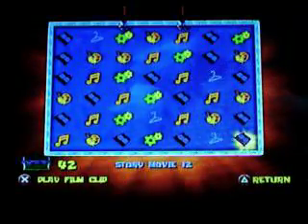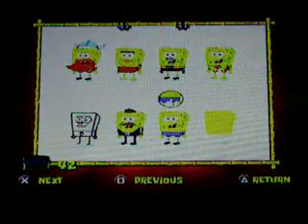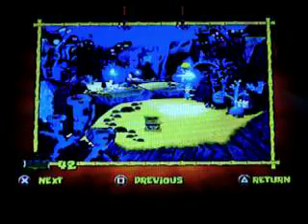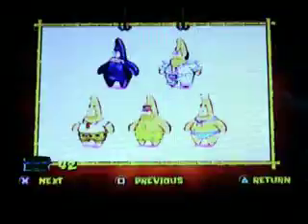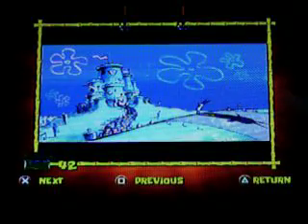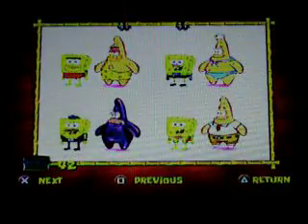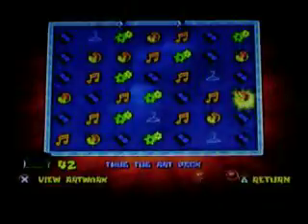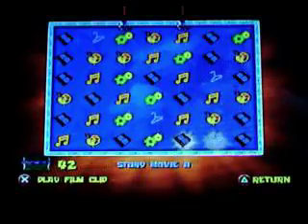The SpongeBob SquarePants Movie Game 100% Walkthrough W/ Commentary P.65 (Bonus Parts 2/5)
Part 65 Ps2

Showing off some extras we never got to show off! :D